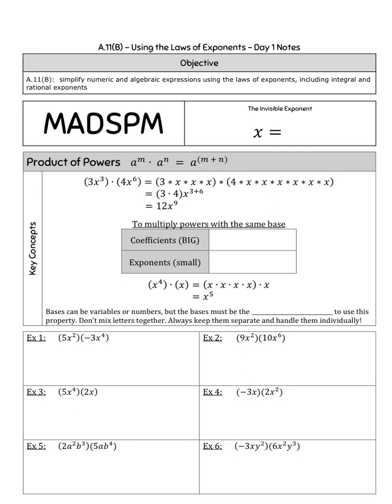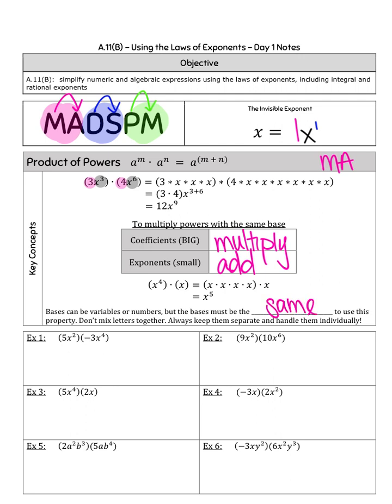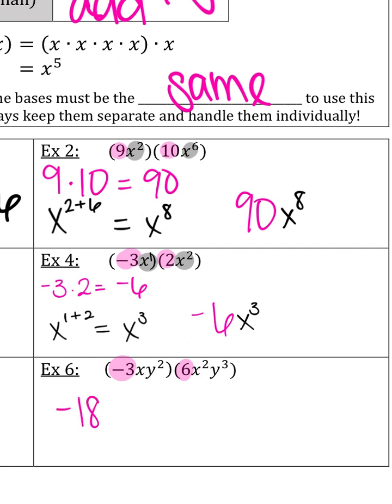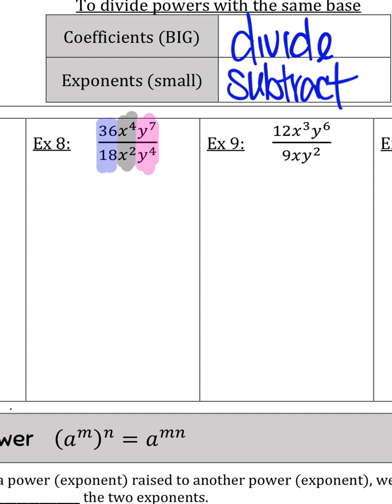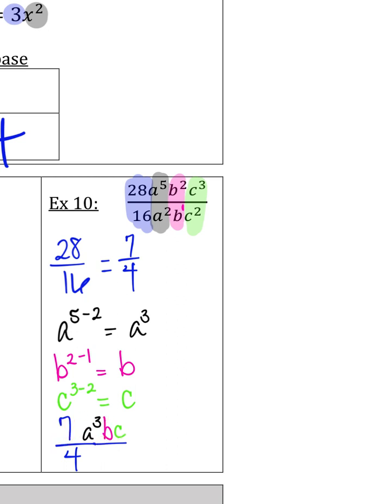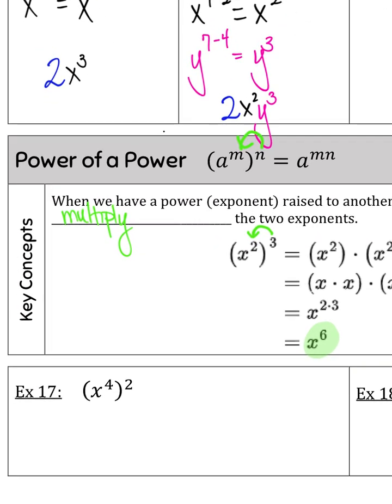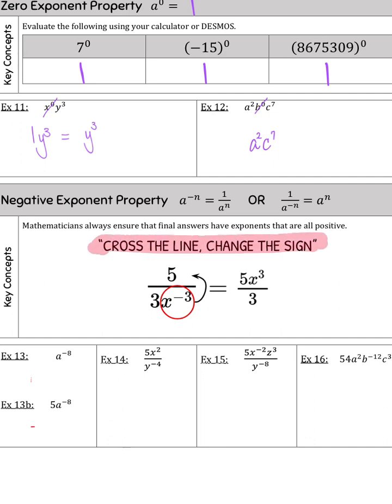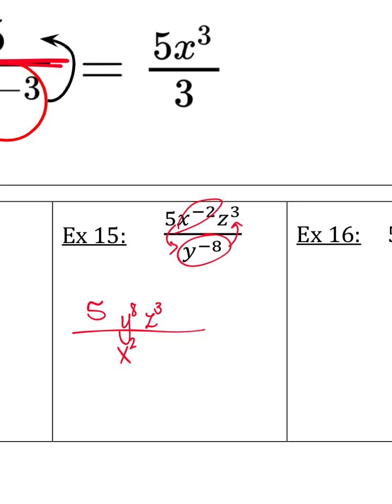Using the Properties of Exponents Notes - A.11(B) Day 1